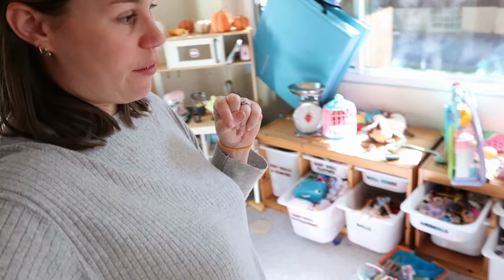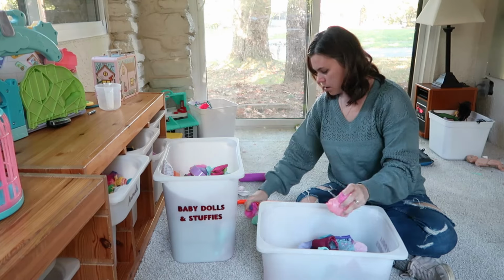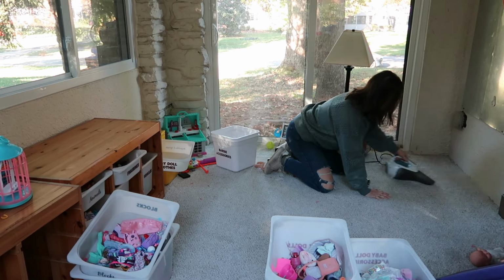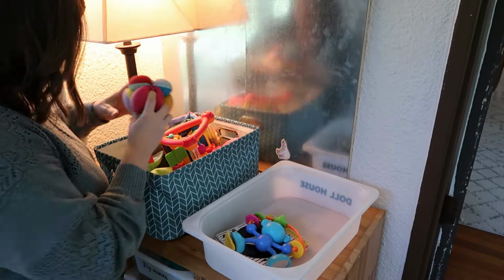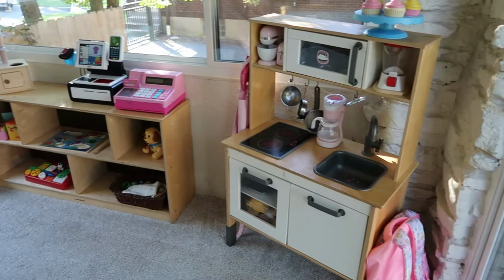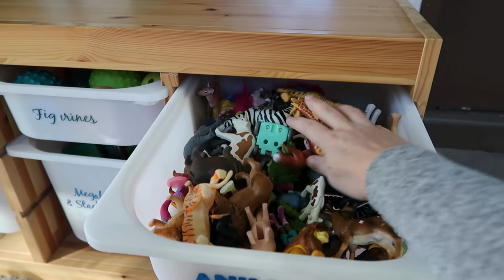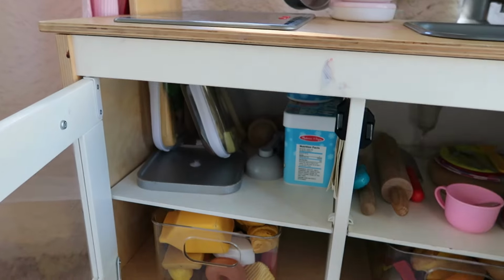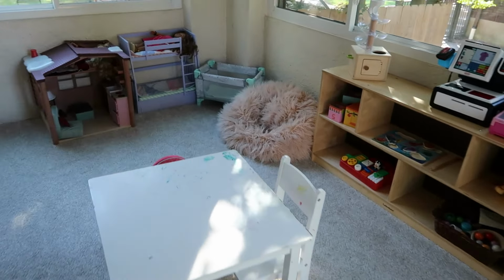MAJOR PLAYROOM OVERHAUL!! PLAYROOM FOR MULTIPLE KIDS AGES 0-7 // NEW PLAYROOM TOUR 2024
I am tired of the constant mess in the playroom, so today we're doing a major playroom overhaul!! I am making this playroom for multiple kids ranging from ages 0 (baby) to 7 so that all of my kiddos can make use of the space.

Puzzle Bag
Let me know if you need any more links!